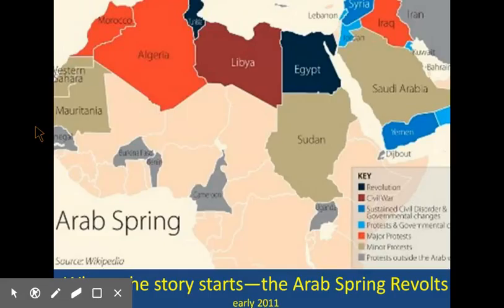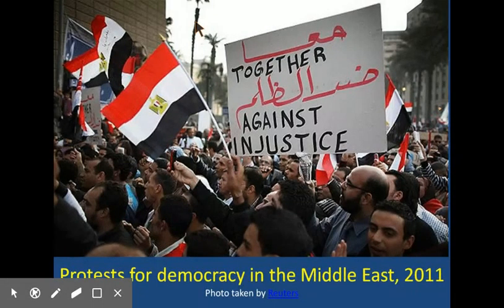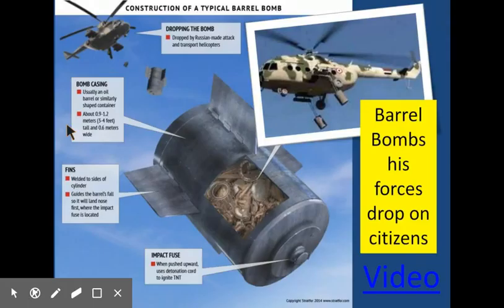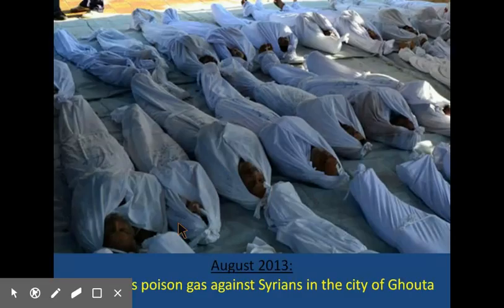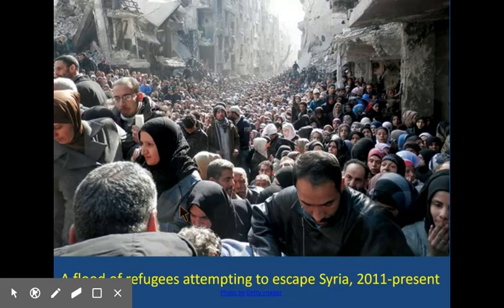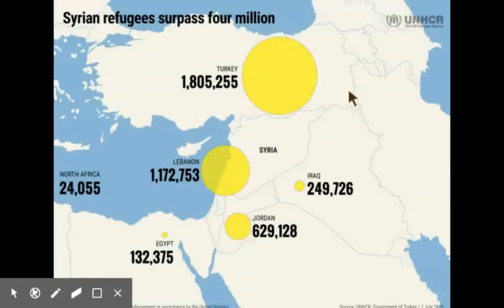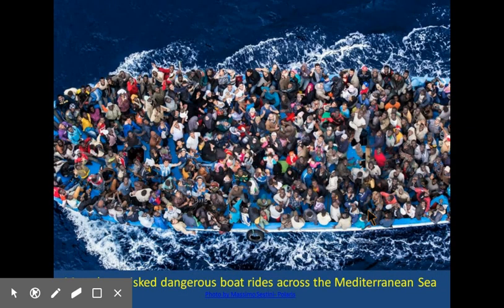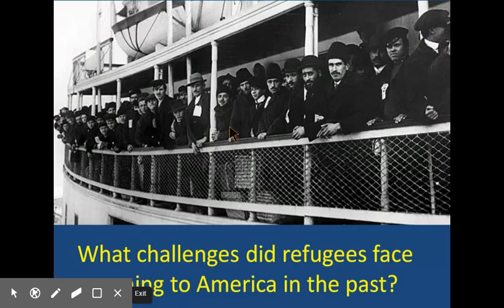Syrian Refugee Crisis Lecture